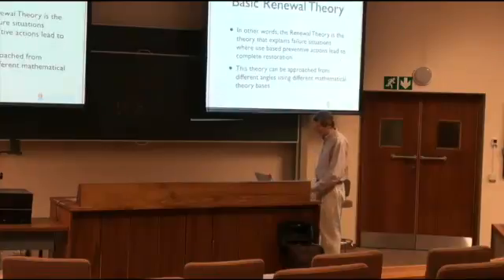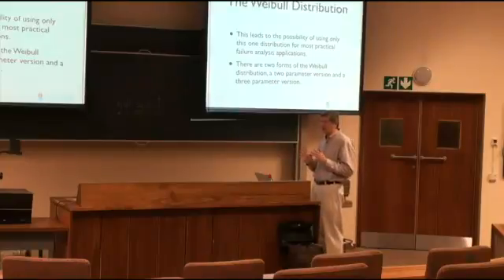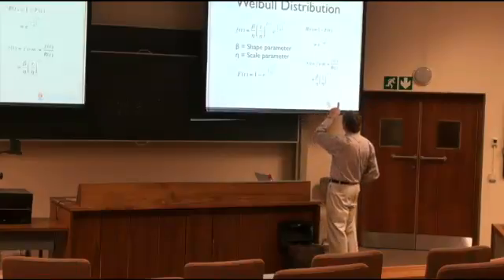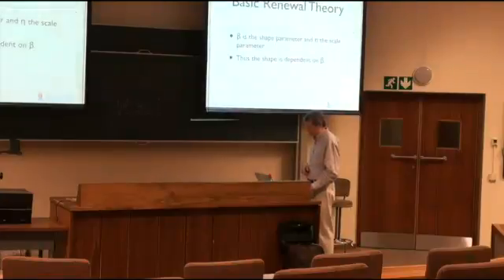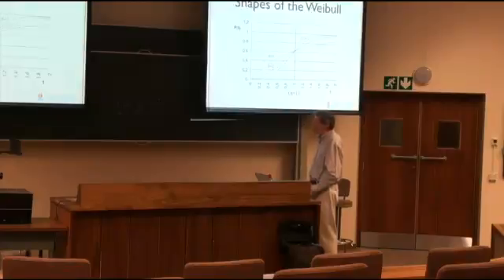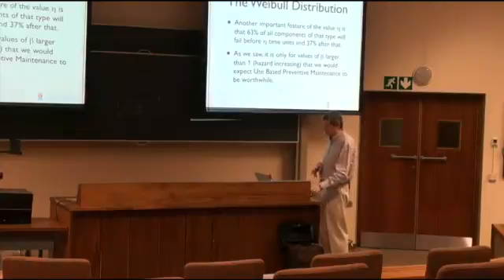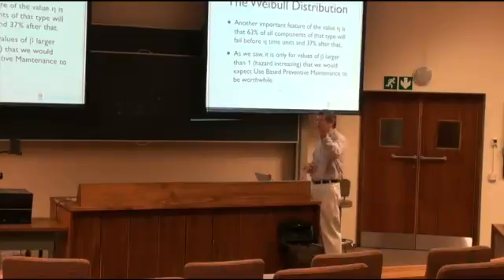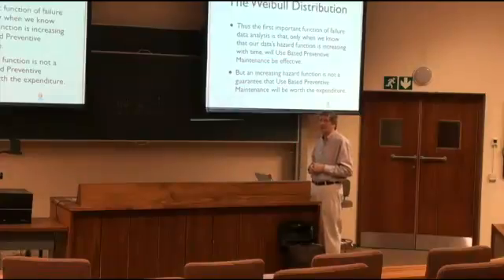MIP780 Day 1 Session 3